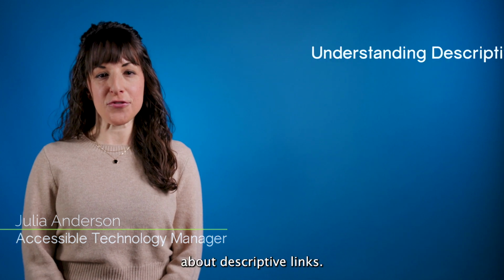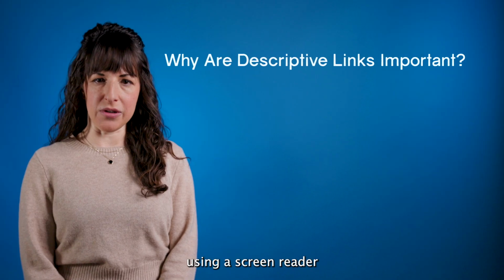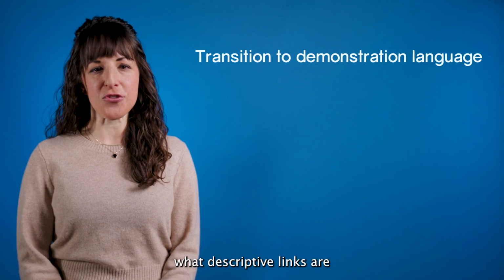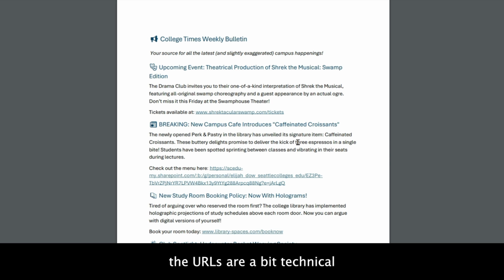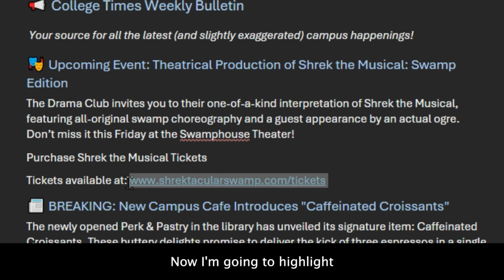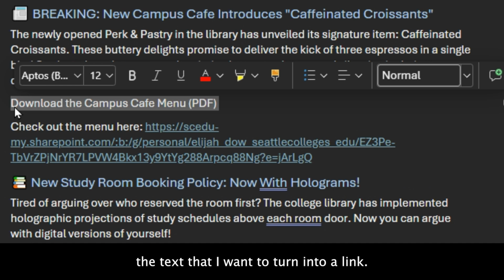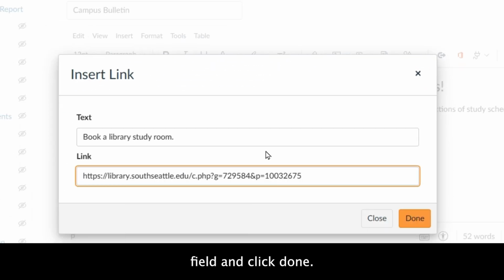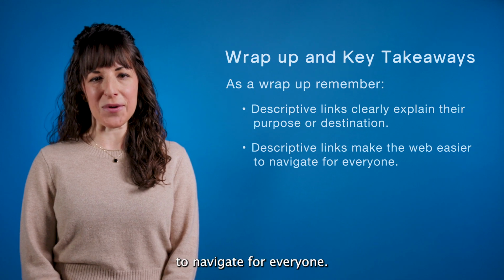Accessibility Bytes: Descriptive Links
This quick and practical session will help you make small but impactful changes to improve accessibility in your content. Descriptive Links are hyperlinks that provide clear, meaningful information about where the link leads or its purpose - making your content accessible for everyone, including those using assistive technologies.